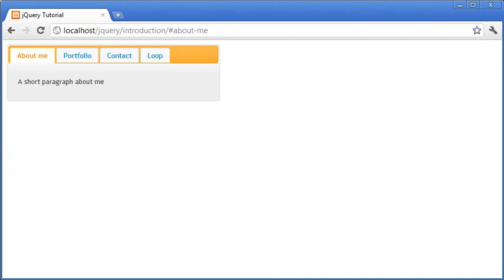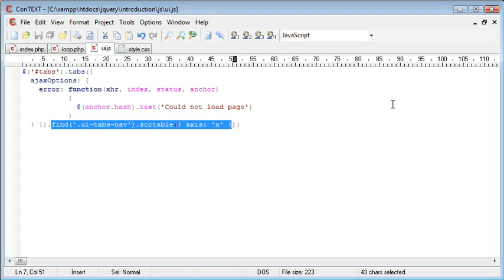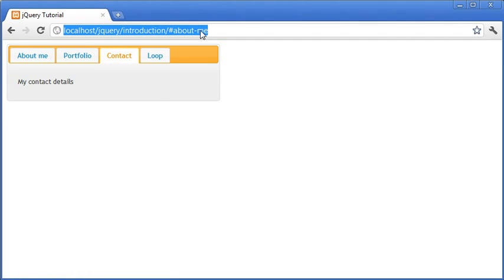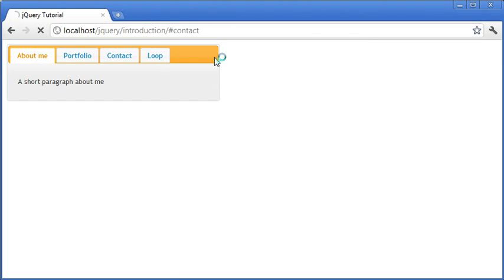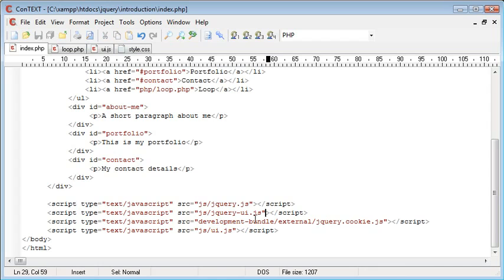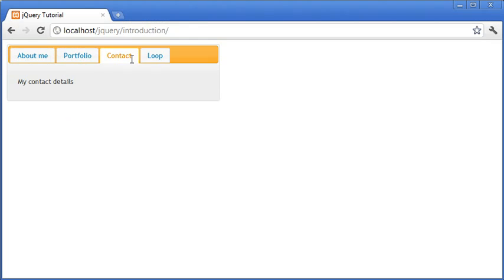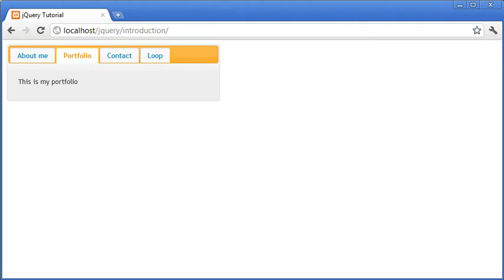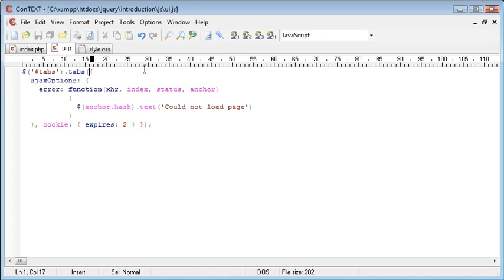jQuery 165 Tabs